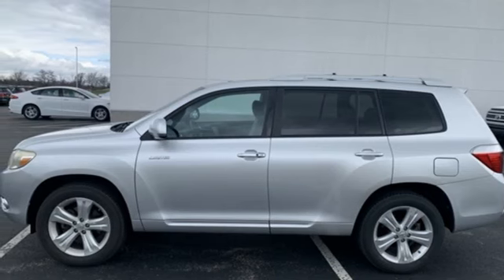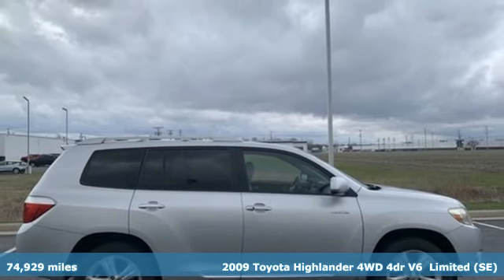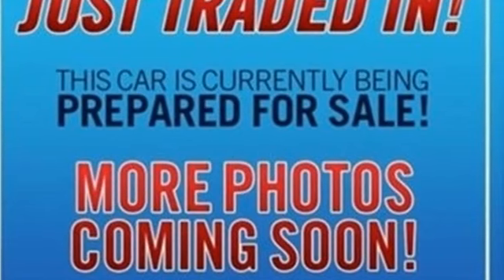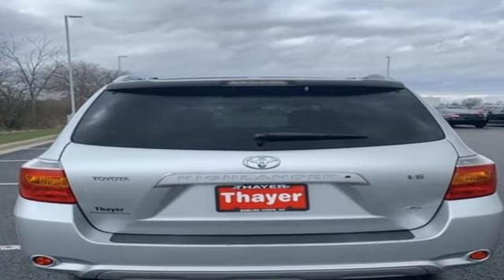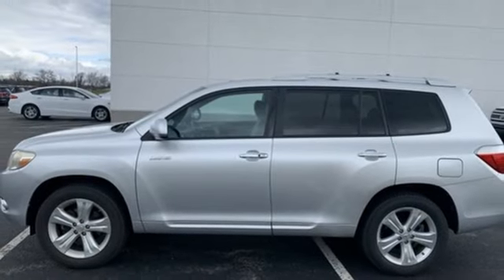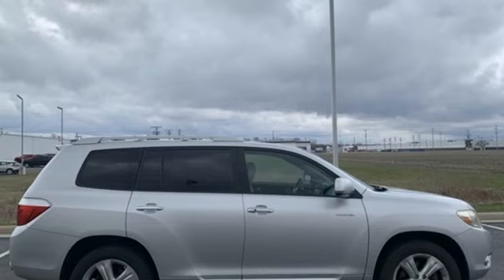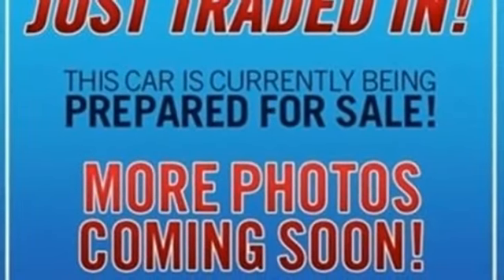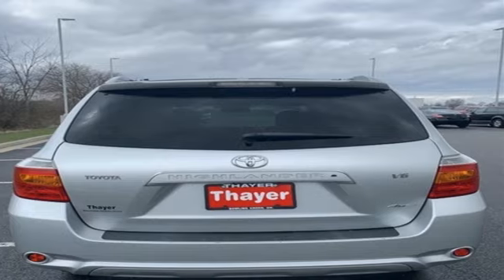Used 2009 Toyota Highlander Bowling Green OH Perrysburg, OH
Year: 2009
Make: Toyota
Model: Highlander
Trim: Limited
Engine: 3.5L V6 SMPI DOHC
Transmission: 5-Speed Automatic with Overdrive
Color: Silver
Interior: Ash
Mileage: 74929
Stock #: 22378A
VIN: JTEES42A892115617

Address:
1019 N Main St